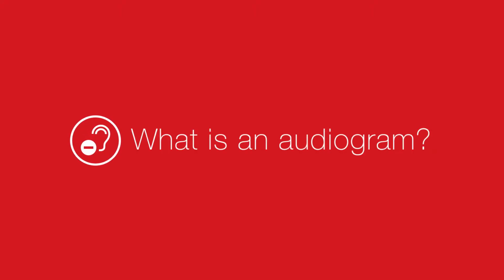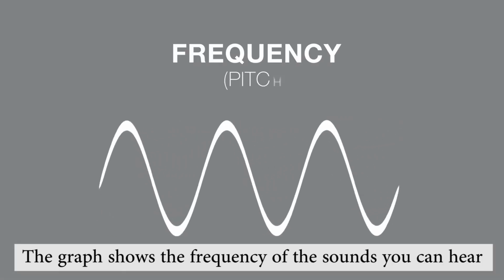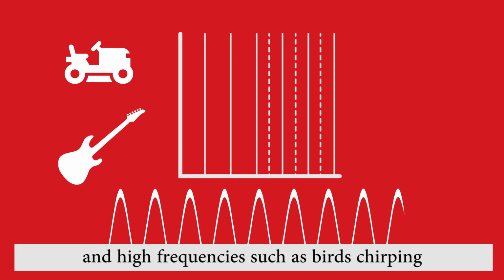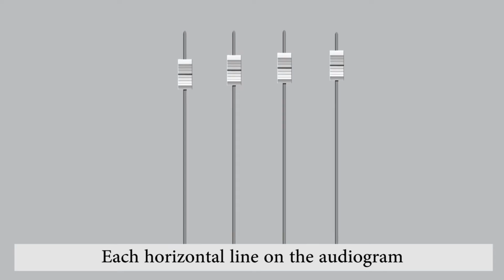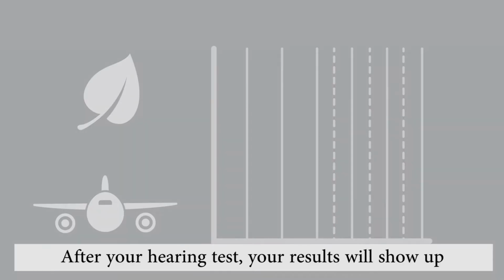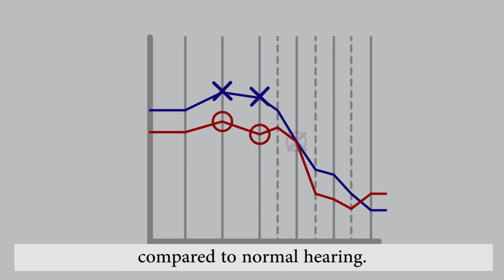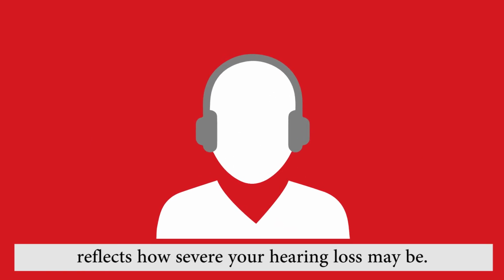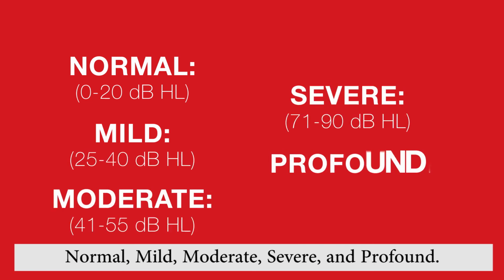What is an audiogram?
In this installment of our educational series on hearing loss, we’ll take a closer look at the components that make up an audiogram.

For more information or to find a hearing care professional near you,